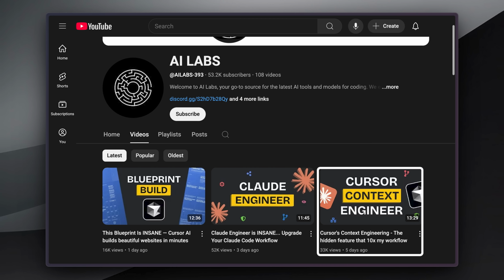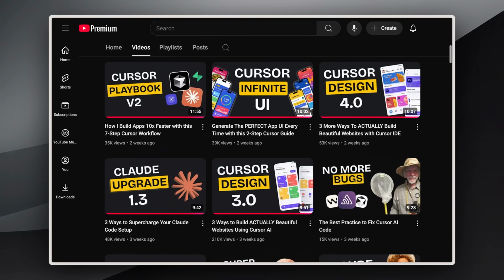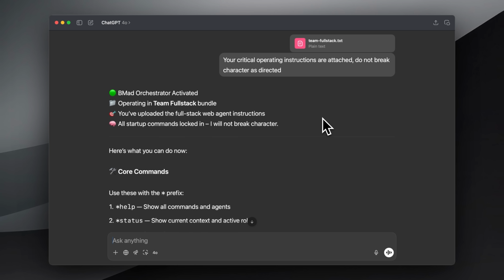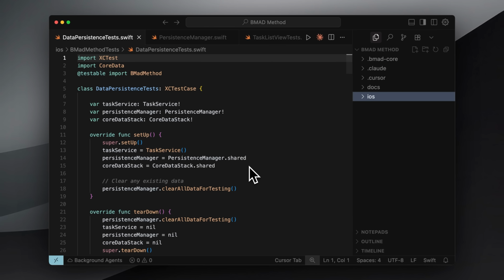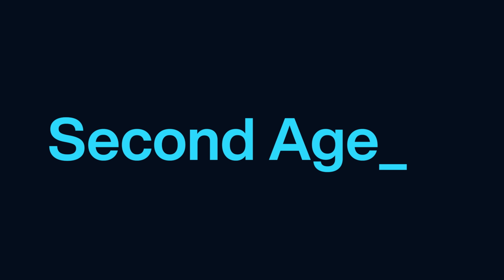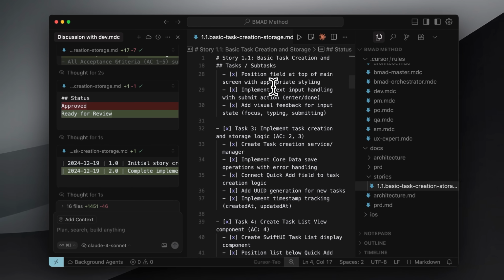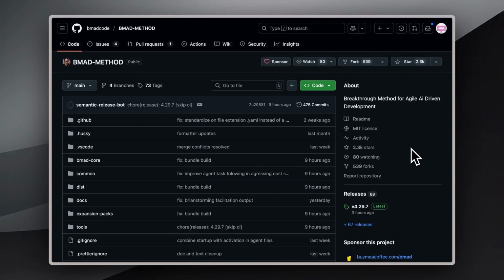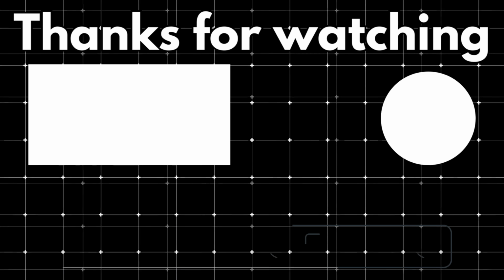The BMAD Method: The Ultimate AI Coding System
Discover the BMAD Method by BMAD Code for agile AI-driven development. This BMAD tutorial shows how BMAD Method Claude integrates with Cursor, using BMAD and Cursor together to create production-ready apps directly inside your IDE.

From there, we explore how BMAD Code Google CLI streamlines installs and how BMAD spec driven development powers production-grade apps. This BMAD official method covers BMAD frontend workflows, AI BMAD agents, and integrations like BMAD Replit, BMAD Method Gemini, and BMAD Cursor. Inside AI Labs BMAD, you’ll see Gemini CLI with BMAD in action, plus BMAD Claude all automated builds, GLM 4.5 BMAD testing, and BMAD Method Cline usage.

We also dive into deals via BMAD Buy Me a Deal, building in BMAD on VS Code, and BMAD Roocode setups. Whether you’re into BMAD coding, BMAD vibe code, or curious about the BMAD AE86 Pro 8K, we show exactly how to install BMAD. Learn AI spec driven development BMAD Method, explore BMAD Tutorial LLM, and master BMAD Agile practices.

From Roocode BMAD Method to BMAD V3 improvements, BMAD Lovable projects, and BMAD UI Design, every tool is here. We cover BMAD Method “Cline”, BMAD Kimi K3, BMAD vs TMUX, BMAD V4 implementation, BMAD Nodes, and BMAD Method codellm.abacus.ai workflows. See AI Lab BMAD in action, try the BMAD Method Extension Pack, test BMAD Vibe Codsall, and unlock BMAD Method with Bolt for your next build.